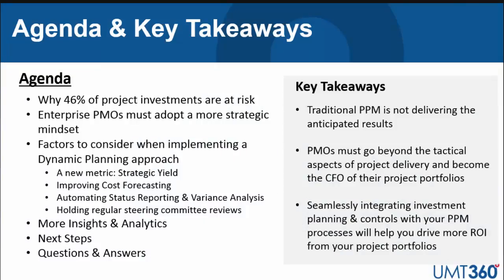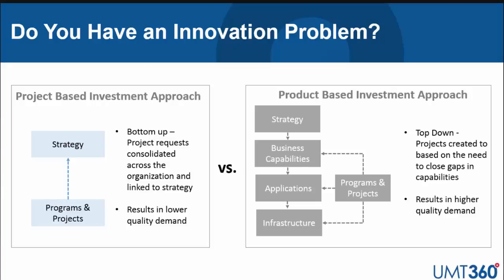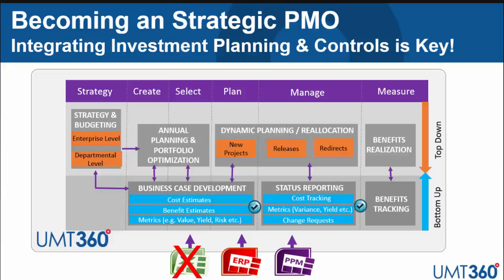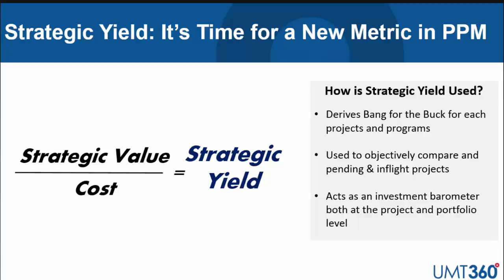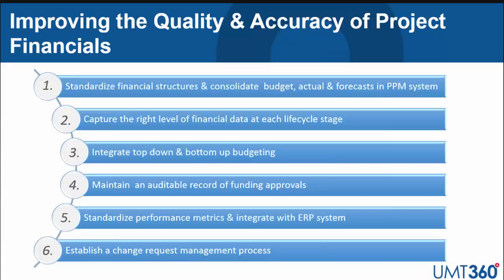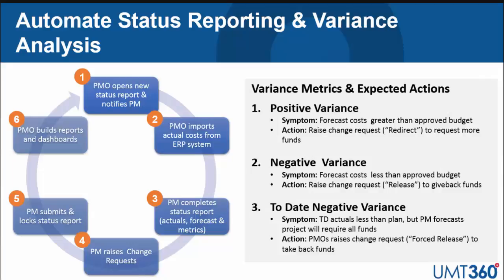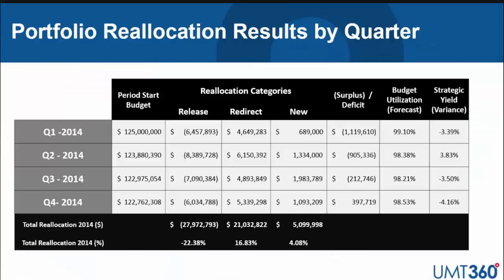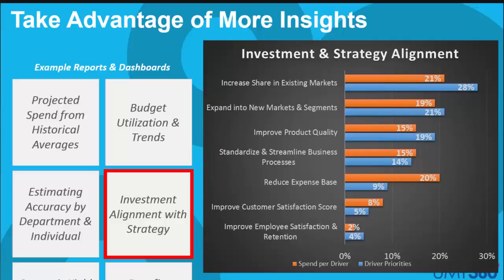UMT360 Webinar - How To Increase Project & Portfolio ROI with Dynamic Reallocation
Despite significant investments in PPM, unreliable planning, cost overruns and project failures results in companies losing up to 46% of the planned business value from their project portfolios. Strategic PMOs are going beyond annual planning and implementing a Dynamic Reallocation framework to realize more ROI from their project investments.

View this webinar archive to learn how digitalizing investment planning and controls across the PPM life-cycle provides the insights PMO’s need to measure the economic impact of under-performing projects, and proactively reallocate funds to optimize spend and maximize ROI across the portfolio.  During the webcast you’ll:

-Understand why companies are at risk of not realizing 46% of planned ROI
-Learn how to use Strategic Yield to measure project and portfolio investment performance
-Discover the 4 important steps to implement a Dynamic Reallocation process for Project Server
-Learn what benefits your PMO can expect from adopting a Dynamic Reallocation framework